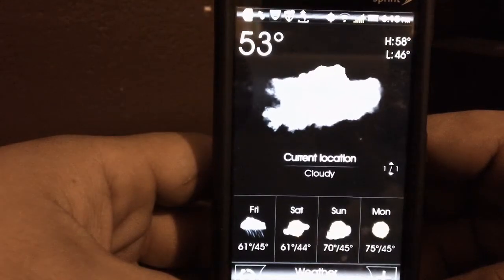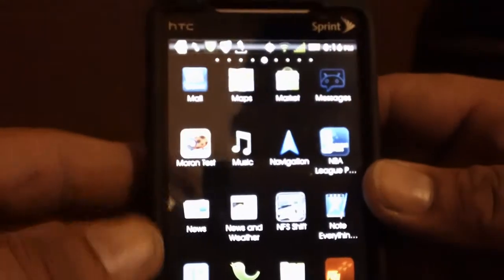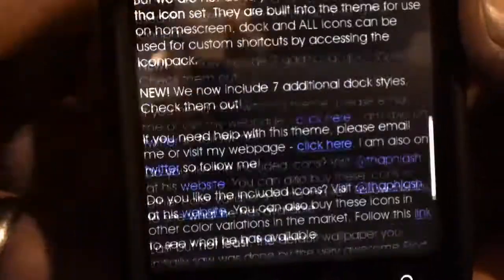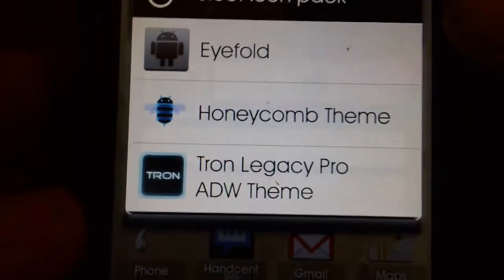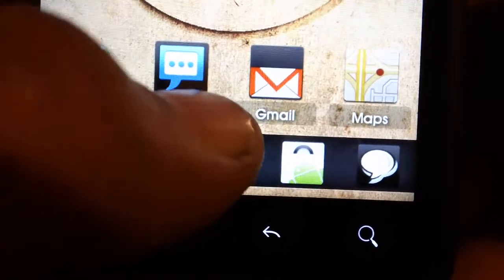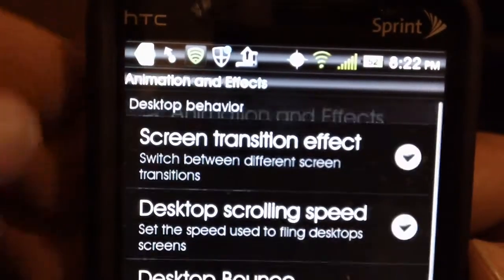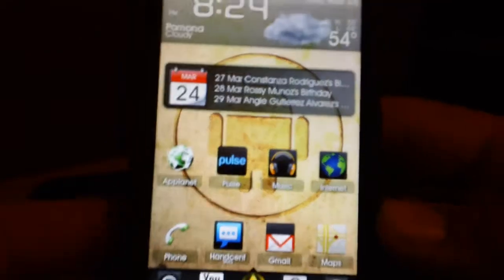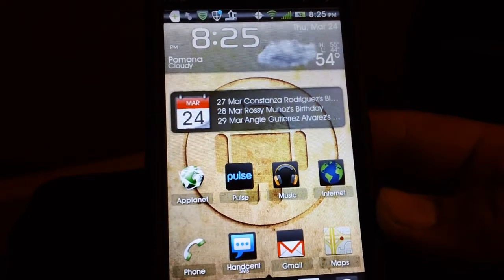Android tech series ADW LAUNCHER EX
THIS IS ANOTHER REPLACEMENT LAUNCHER IT IS VERY SMOOTH AND FAST, IT HAS MANY FEATURES, TRY IT AND LET ME KNOW HOW IT WORKS, IF YOU HAVE ANY QUESTIONS LET ME KNOW.